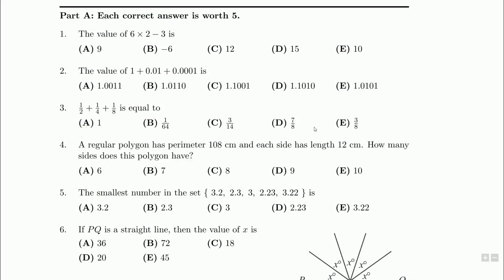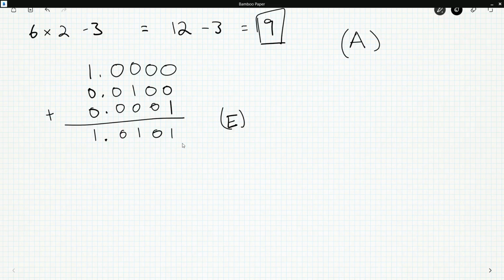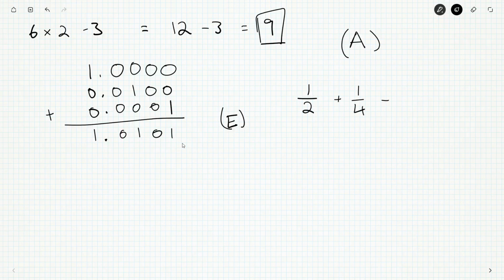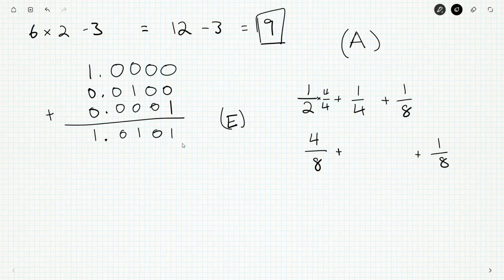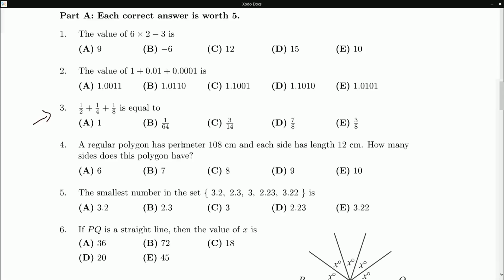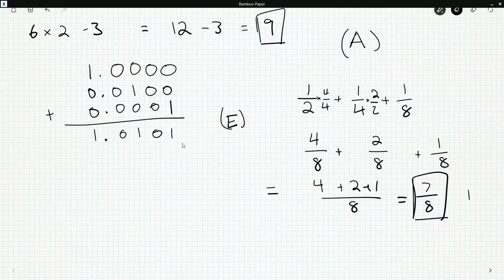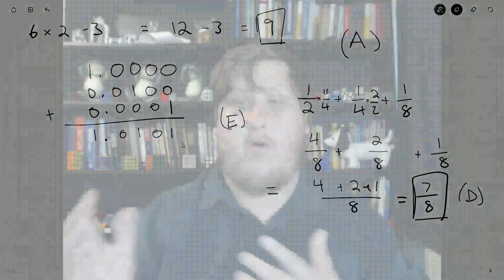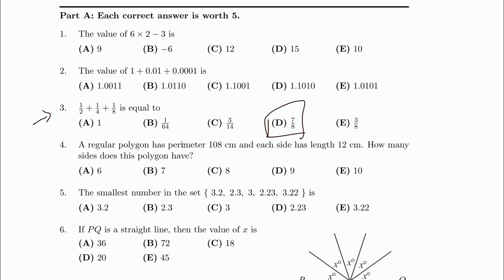Gauss 7 2008 3